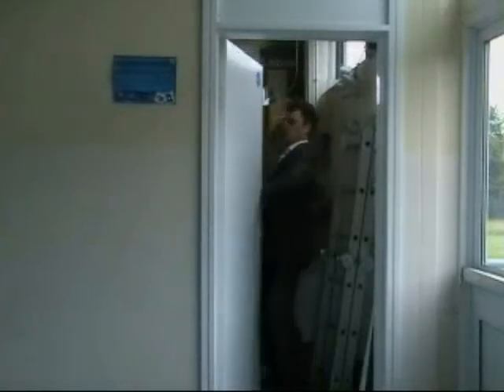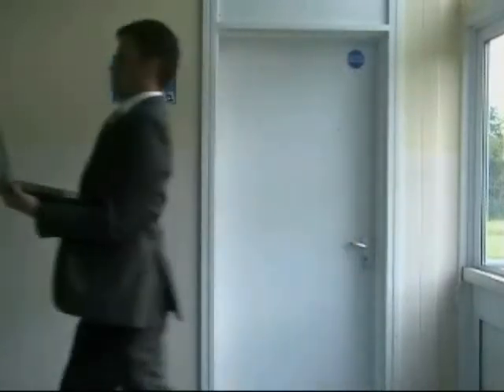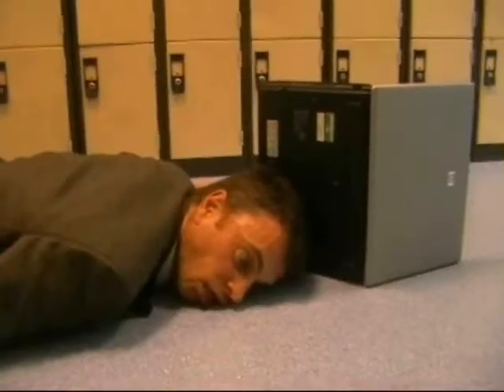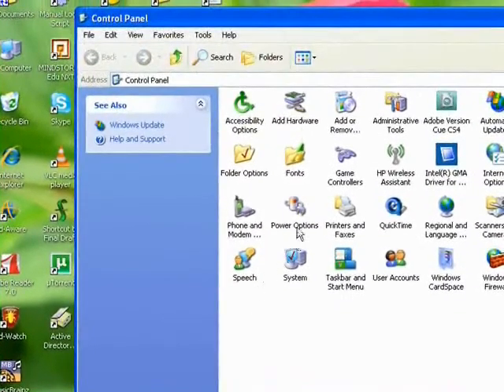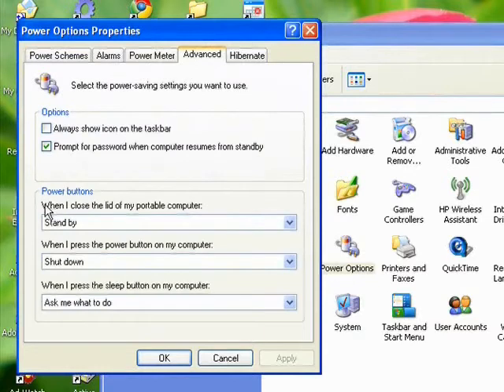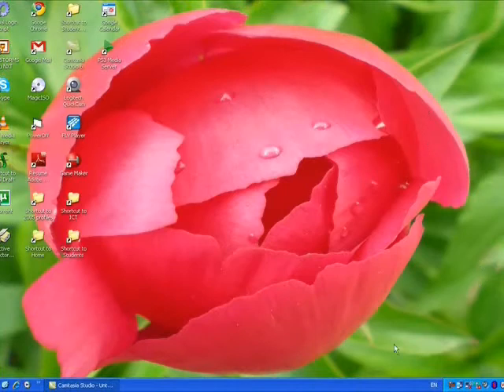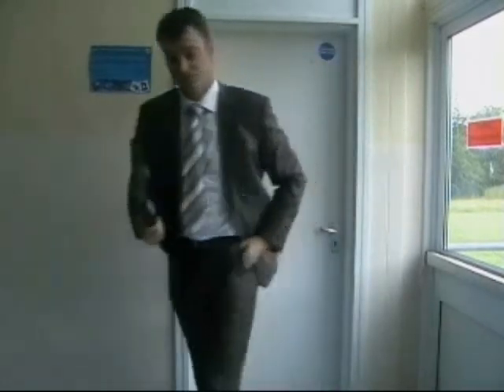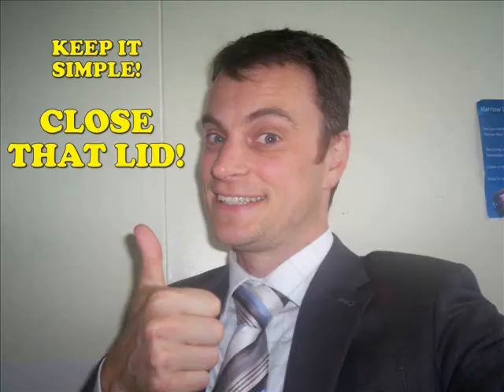Laptop Lids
How to close your lid without shutting down.